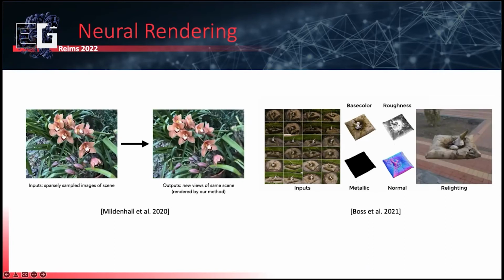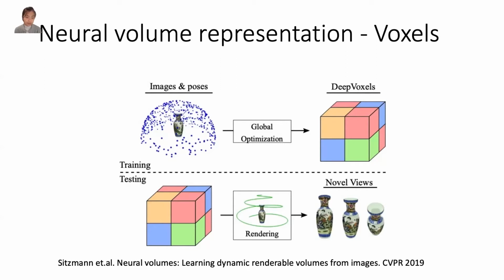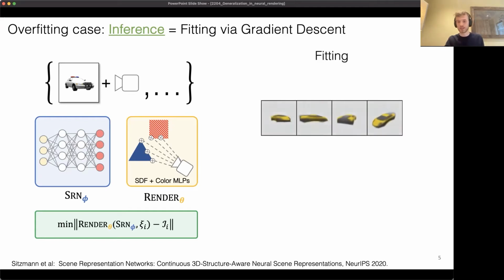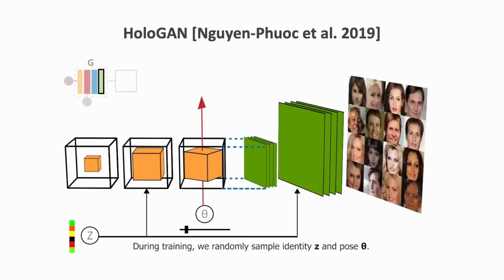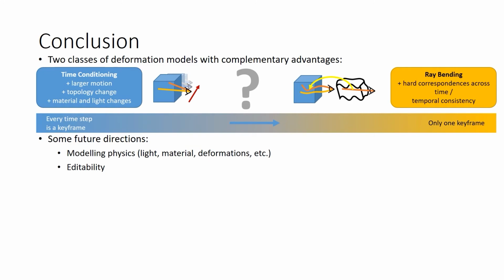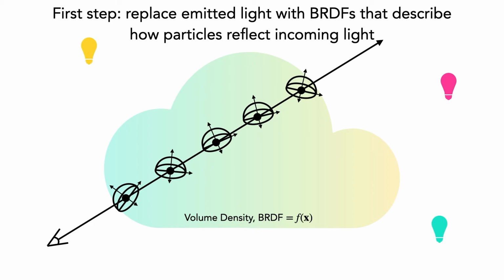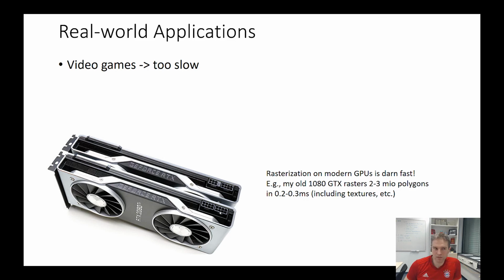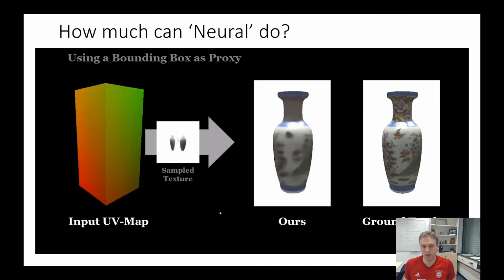[EUROGRAPHICS 2022, STAR] Advances in Neural Rendering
A. Tewari*, J. Thies*, B. Mildenhall*, P. Srinivasan*, E. Tretschk, Y. Wang, C. Lassner, V. Sitzmann, R. Martin-Brualla, S. Lombardi, T. Simon, C. Theobalt, M. Niessner, J. T. Barron, G. Wetzstein, M. Zollhoefer, V. Golyanik. Advances in Neural Rendering (State of the Art Report). EUROGRAPHICS, 2022. "*" denotes equal contribution.

This video is an extended version of the talk presented at EUROGRAPHICS 2022.

0:00 Introduction
3:16 Fundamentals of Neural Rendering
14:24 Novel View Synthesis of Static Content
24:54 Generalizing Across 3D Scenes
36:19 3D-aware Generative Adversarial Networks
46:01 Representing and Rendering Non-static Content
53:11 Digital Humans in Motion
1:03:44 Relighting and Material Editing
1:11:23 Engineering Frameworks
1:16:43 Open Challenges and Conclusion

Abstract: Synthesizing photo-realistic images and videos is at the heart of computer graphics and has been the focus of decades of research. Traditionally, synthetic images of a scene are generated using rendering algorithms such as rasterization or ray tracing, which take specifically defined representations of geometry and material properties as input. Collectively, these inputs define the actual scene and what is rendered, and are referred to as the scene representation (where a scene consists of one or more objects). Example scene representations are triangle meshes with accompanied textures (e.g., created by an artist), point clouds (e.g., from a depth sensor), volumetric grids (e.g., from a CT scan), or implicit surface functions (e.g., truncated signed distance fields). The reconstruction of such a scene representation from observations using differentiable rendering losses is known as inverse graphics or inverse rendering. Neural rendering is closely related, and combines ideas from classical computer graphics and machine learning to create algorithms for synthesizing images from real-world observations. Neural rendering is a leap forward towards the goal of synthesizing photo-realistic image and video content. In recent years, we have seen immense progress in this field through hundreds of publications that show different ways to inject learnable components into the rendering pipeline. This state-of-the-art report on advances in neural rendering focuses on methods that combine classical rendering principles with learned 3D scene representations, often now referred to as neural scene representations. A key advantage of these methods is that they are 3D-consistent by design, enabling applications such as novel viewpoint synthesis of a captured scene. In addition to methods that handle static scenes, we cover neural scene representations for modeling non-rigidly deforming objects and scene editing and composition. While most of these approaches are scene-specific, we also discuss techniques that generalize across object classes and can be used for generative tasks. In addition to reviewing these state-of-the-art methods, we provide an overview of fundamental concepts and definitions used in the current literature. We conclude with a discussion on open challenges and social implications.